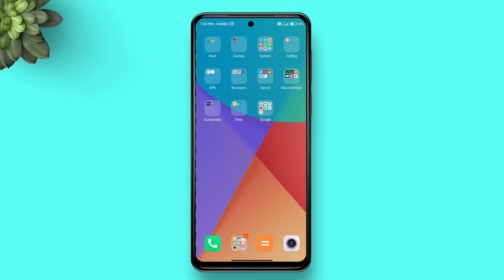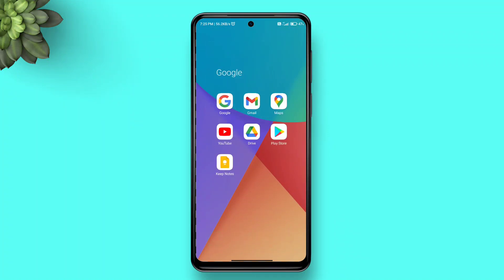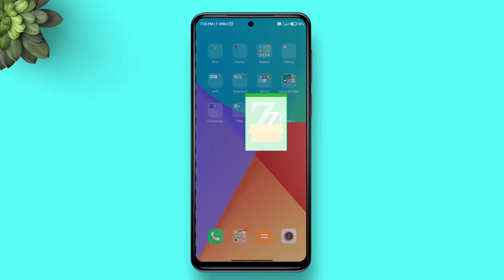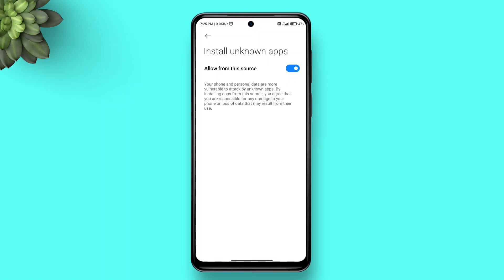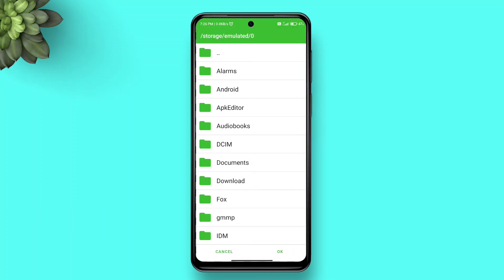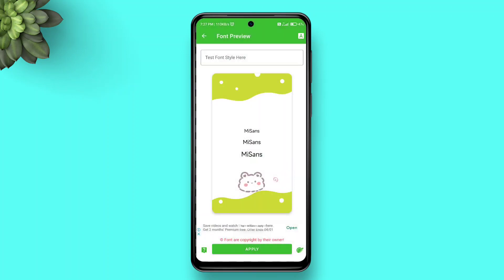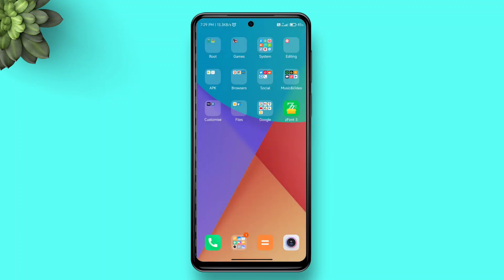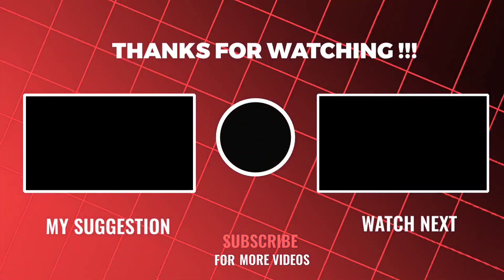Get MIUI 13 Font On Any Xiaomi/ Other Android Phones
Watch the video to know how to get new MIUI 13 font on any Xiaomi/Redmi/POCO or Non-Xiaomi smartphone without root.